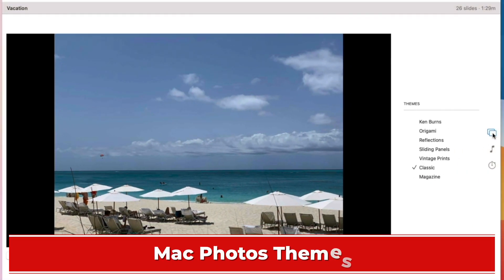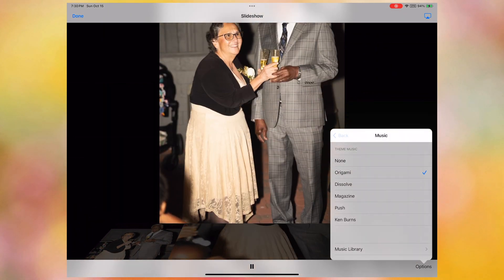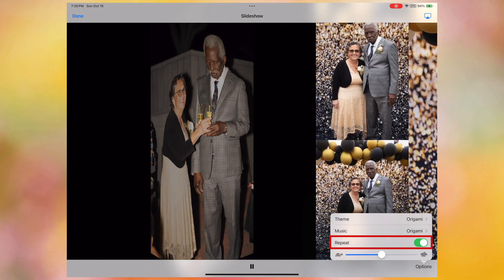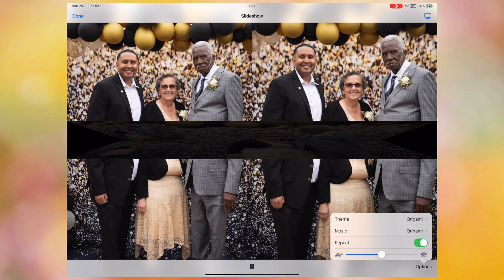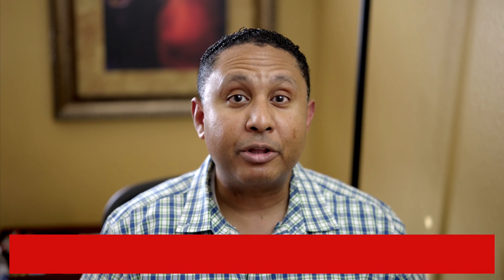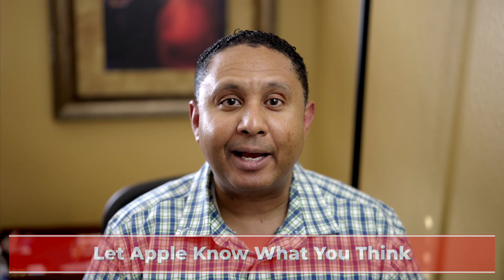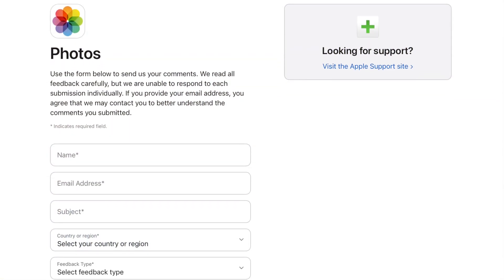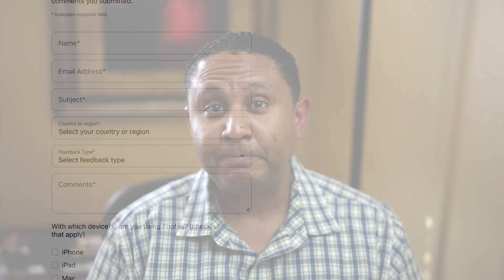iOS Slideshow Features That Vanished in iOS 18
Did you know that Apple made some surprising changes to the iOS 18 version of the Photos app? They made some improvement to the app, but they also removed several key Slideshow features from both the iPhone and iPad?

In this video, you'll discover what Apple removed as they work to streamline the whole Slideshow presentation experience.

CHAPTERS

00:00 - Introduction
18:09 - Comments
30:03 - What Apple Removed
01:42 - iOS 17 Memory Videos
01:52 - iOS 18 Slideshows vs Memory Videos
02:07 - Why?
02:26 - Let Apple Know What You Think

LINKS

SPEED ME UP OR SLOW ME DOWN

Am I talking to slow? Or too fast? See, Speed Up or Slow Down YouTube Videos

THANKS!

~Ivan